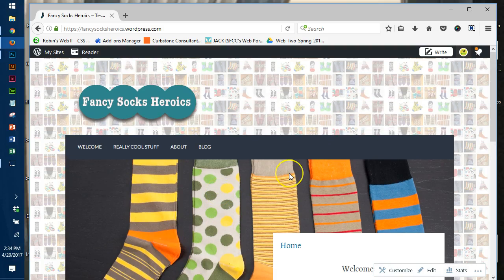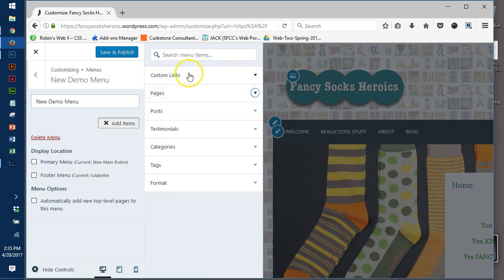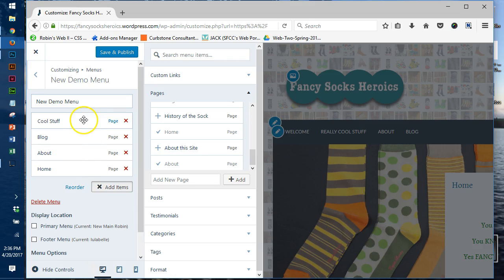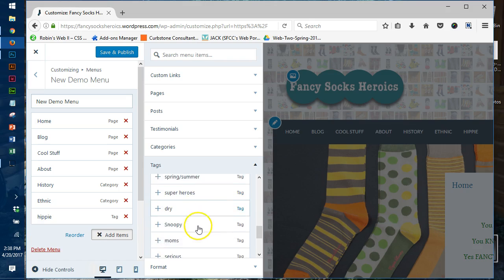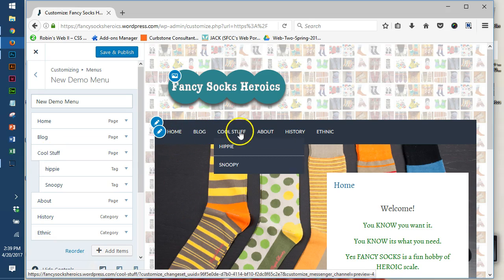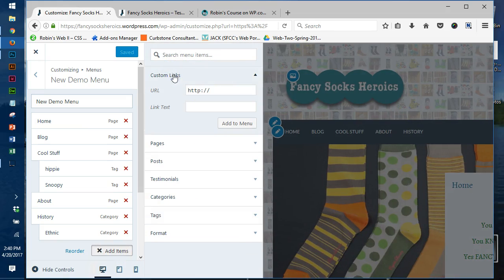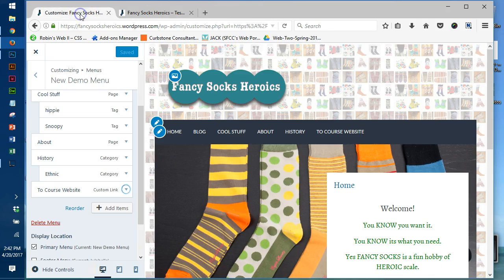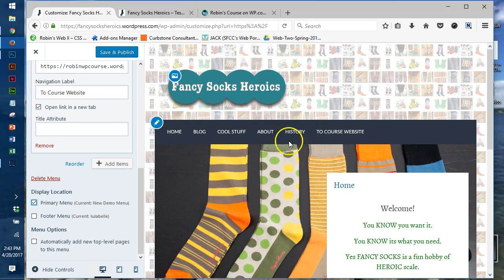Creating & Editing Menus - WP.com